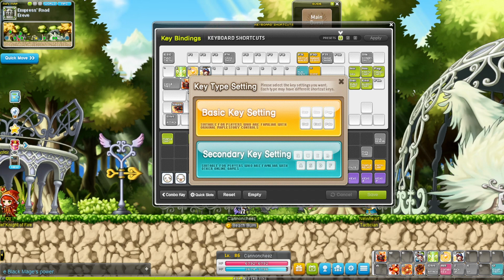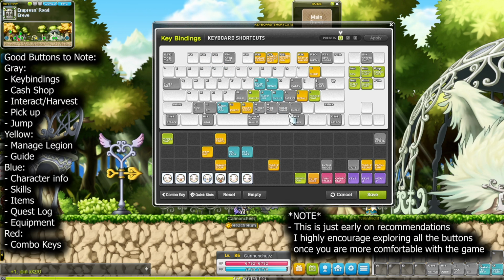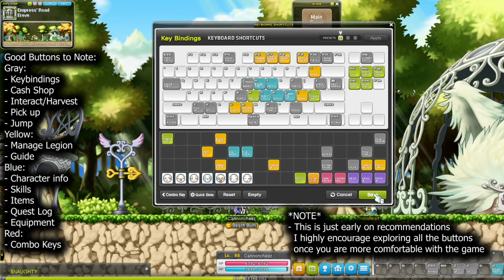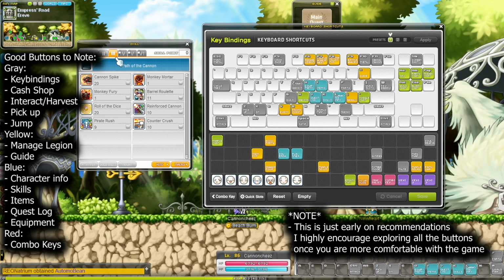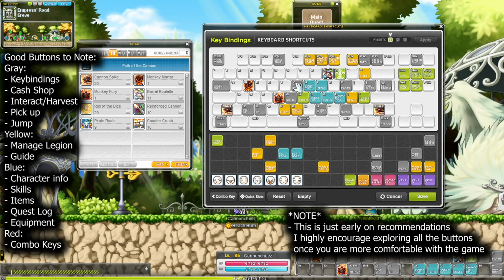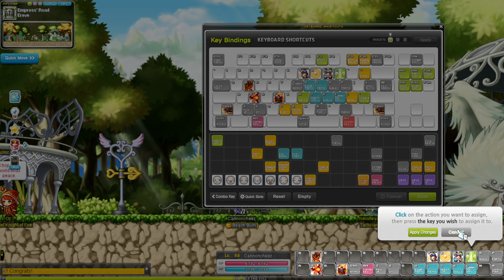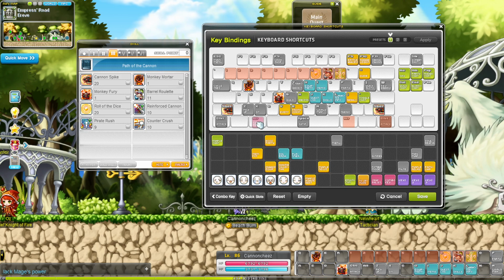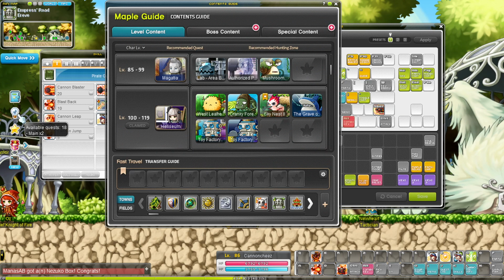[Maplestory] KEYBINDINGS - Beginners tips for Maplestory 2025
Hi. I'm Muncheez. I'm old. I play the games.

In this video I talk about some keybinding tips for Maplestory when first starting out.

Twitch.tv/Muncheezlol